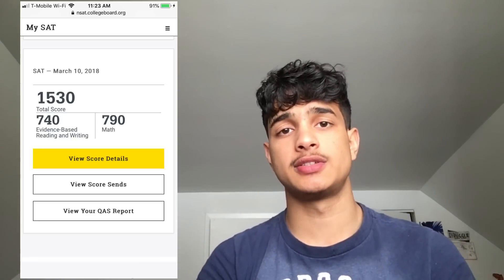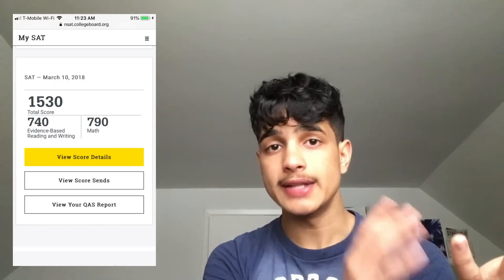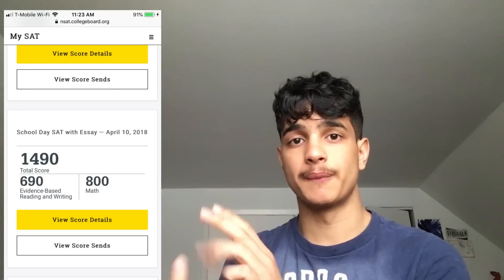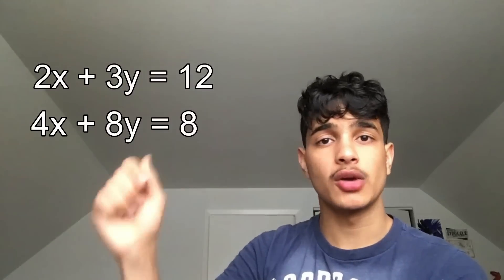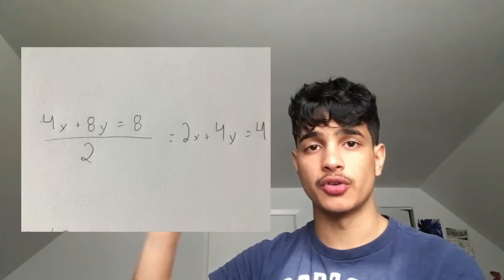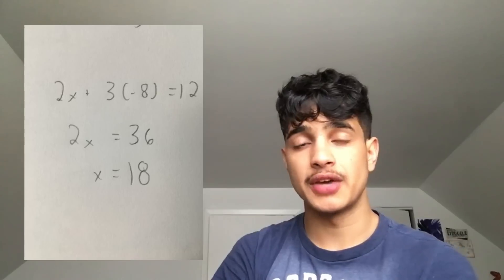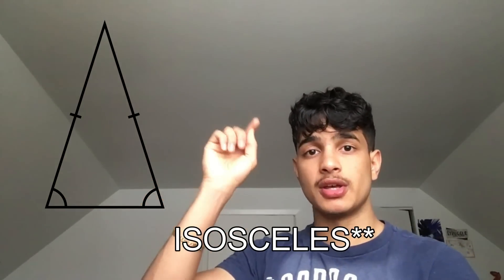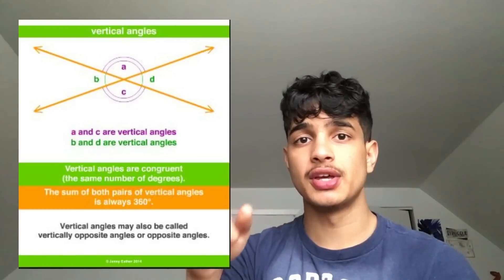How To Get a PERFECT SAT Math Score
***READ ENTIRE DESCRIPTION***
This video covers how to get a Perfect sat math score. The SAT non calc and calculator sections are quite challenging but with the tips used in this video, it is possible to get a high sat math score, maybe even a perfect sat math score. I got a 790 and 800 on my sat math section with a super score of 1540.

Official SAT Study Guide 2020 Edition (Cheap)

(Best Guide...honestly)